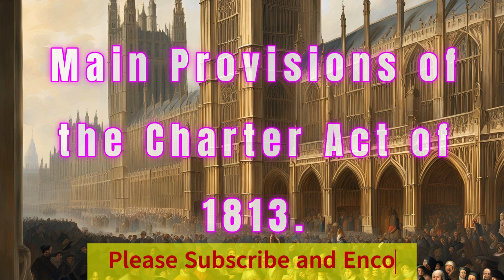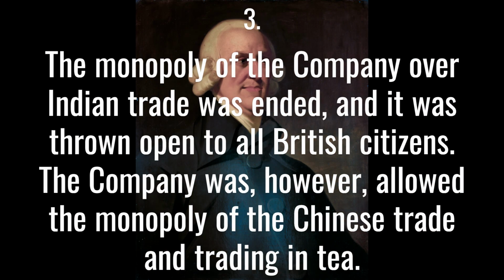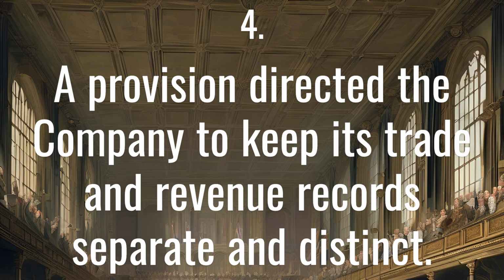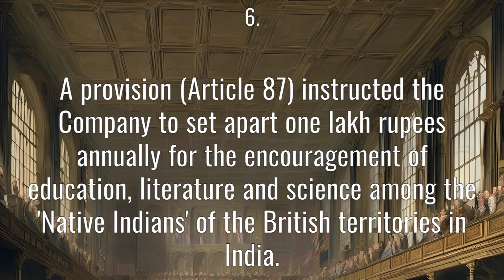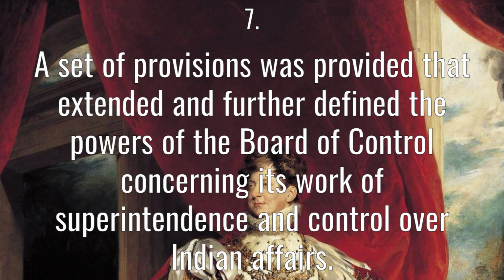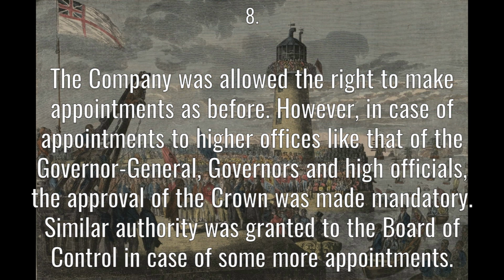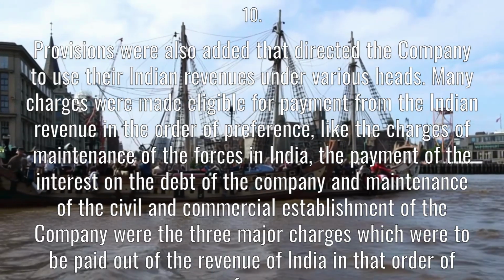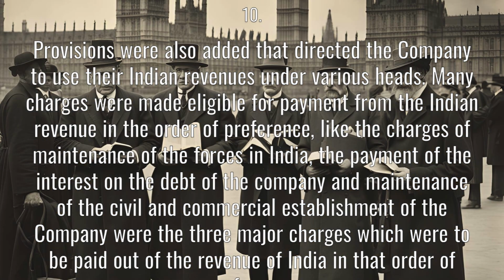Main Provisions of the Charter Act of 1813